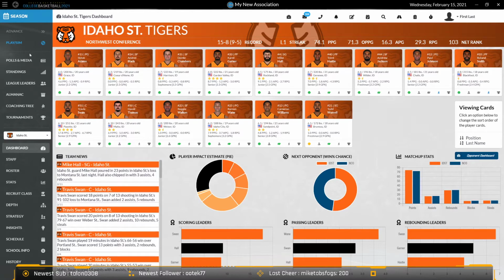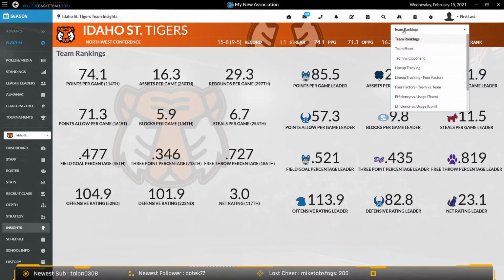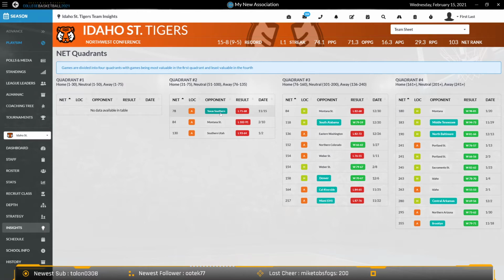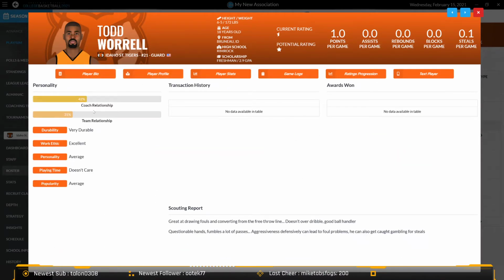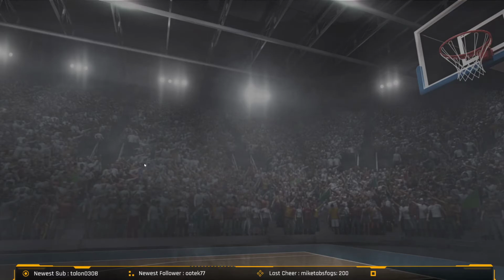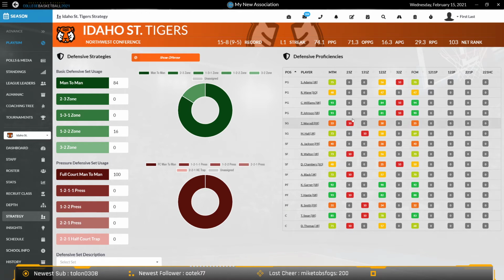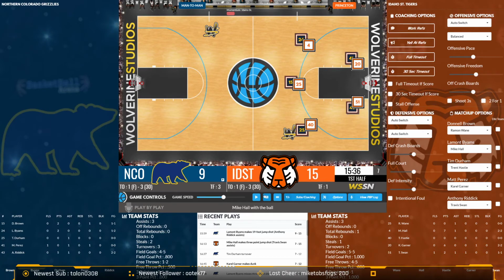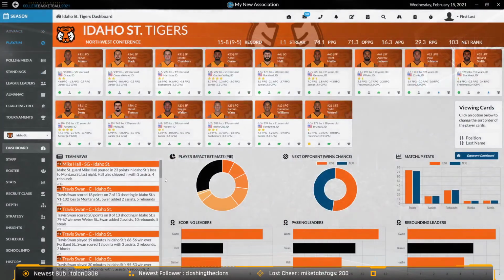Developer Dynasty - Draft Day Sports: College Basketball 2021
Our weekly series describing the new improvements coming to Draft Day Sports: College Basketball 2021